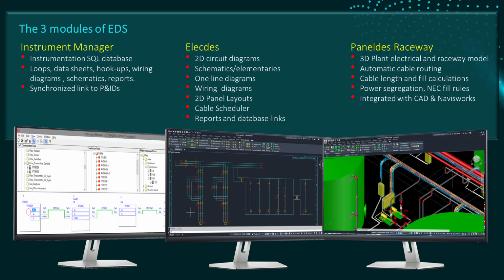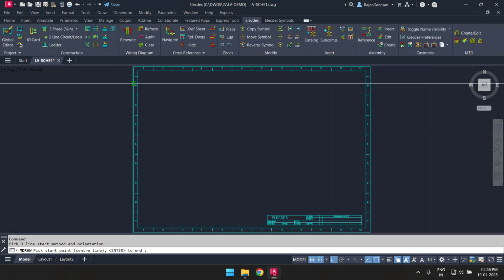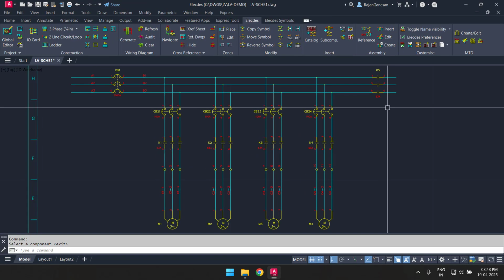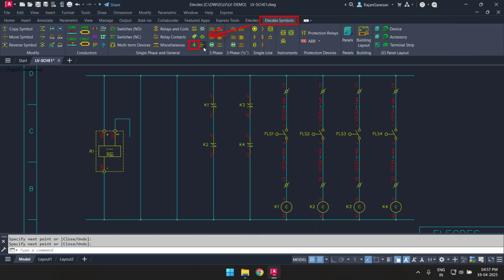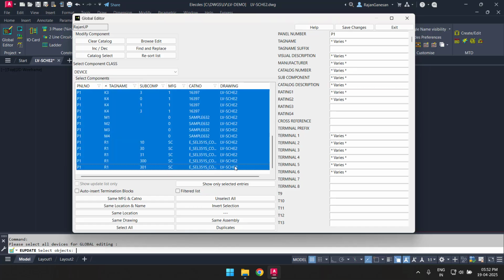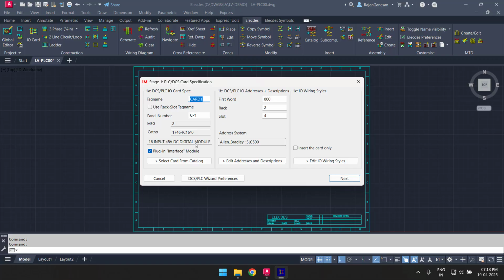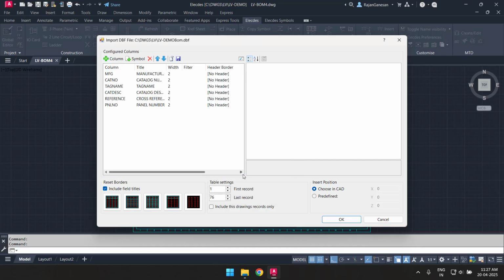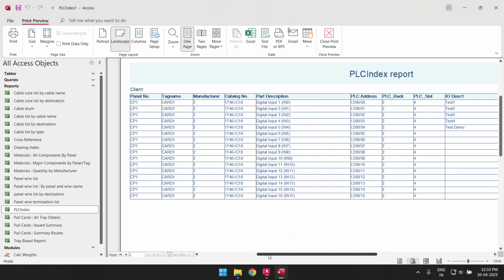Elecdes Low Voltage Demo - Imperial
This demo shows how Elecdes simplifies low voltage circuit design using smart tools.
With automated tools and smart libraries, you can quickly produce LV schematics,
wiring diagrams and more with precision and accuracy.

0:00 - Intro
3:45 - Setup
5:16 - 3 Phase Bus Diagram
23:55 - Cross Referencing
25:25 - Project Navigation
26:49 - PLC Card
29:42 - Wiring Diagram
32:07 - Live Materials Table
34:00 - Ebase
35:25 - Reports
36:24 - Formatted Reports
37:50 - Outro Summary